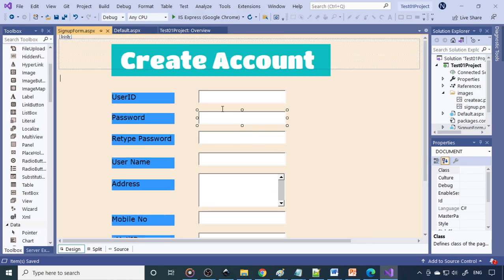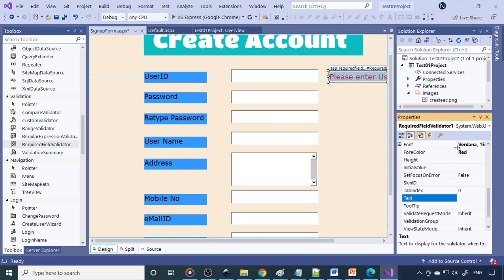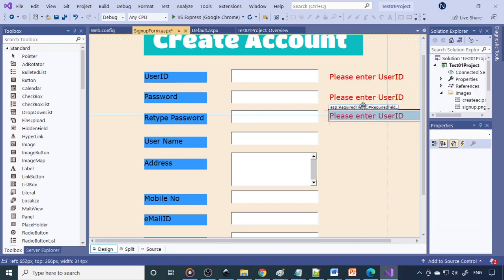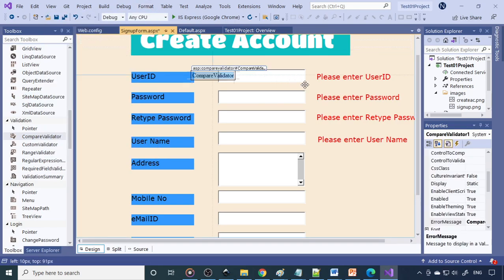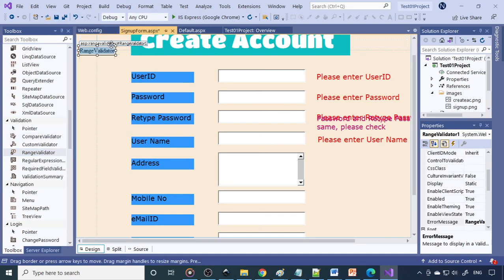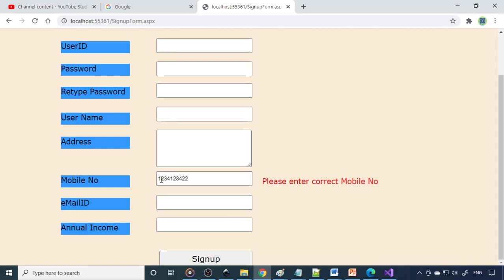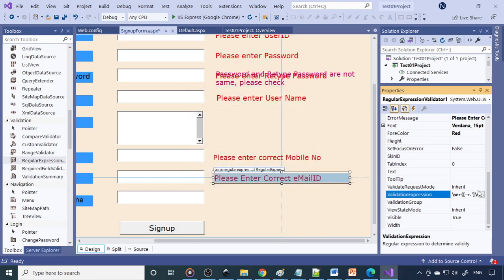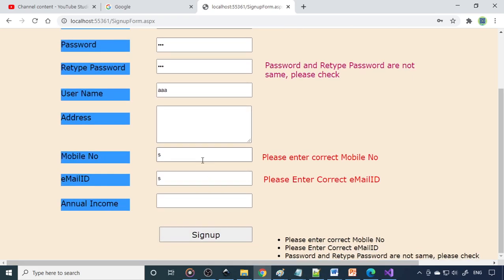asp.net Validation Controls | RegularExpressionValidator Required Compare Range | How to use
ASP.Net Validation Controls
ASP.Net provides various validation controls that are validate the user data to ensure that the data entered by the user are satisfied with the condition. This will improve the form efficiency and reduce the errors.

There are 6 types of validation controls available :
RequiredFieldValidator
CompareValidator
RangeValidator
RegularExpressionValidator
CustomValidator
ValidationSummary

ASP.NET validation controls:

1. RequiredFieldValidator
This is an elementary validation control. Almost all the forms have some fields that are mandatory to be filled up by the user before proceeding forward. The Required Field Validator ensures that such fields are not left empty.

2. RangeValidator
The RangeValidator control simply specifies the permitted range within which the input value should fall. This is most helpful for numeral input values such as age or for Date input values.

3. RegularExpressionValidator
RegularExpressions, or simply Regex, are patterns that define the format of the text. If the text is in the same format, Regex returns true, else false. It is recommended to read about Regex if you are not familiar with it. This will also give you an idea about how Regex patterns are formed and how to decipher a Regex pattern.

4. CompareValidator
The CompareValidator control compares the value of one control with either a fixed value or a value in another control.

5. CustomValidator
ASP.Net also allows the freedom of writing your own validator. This eases the task of a developer to validate the form at the client side itself. It also allows putting more complex validations in place. Validations that are business or application-specific can be written using custom validators.

6. ValidationSummary
The ValidationSummary control does not perform any validation. Its purpose is to display a summary of all the errors on the page.

Conclusion
This article covers the basics of validation controls in ASP .Net. There is a lot more to discover once you start building your web form. For advanced coders, we recommend MSDN documentation for a thorough understanding of the topic.